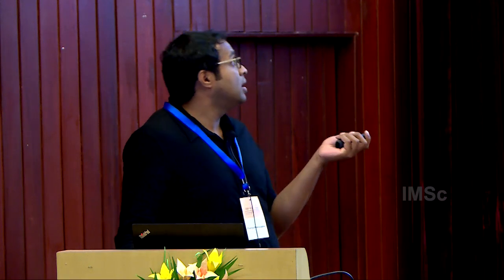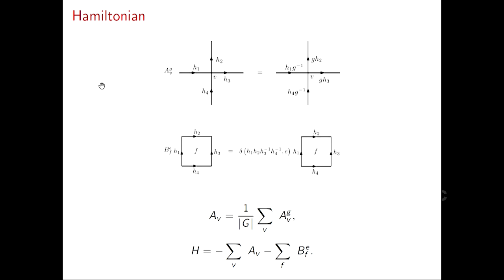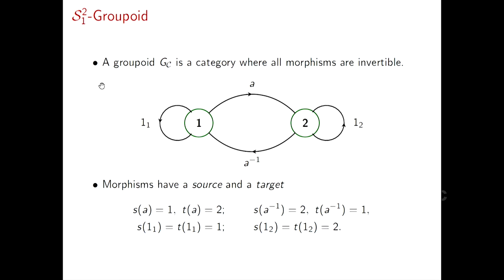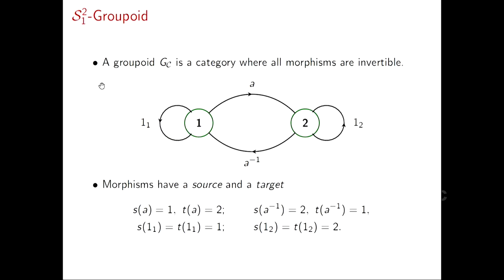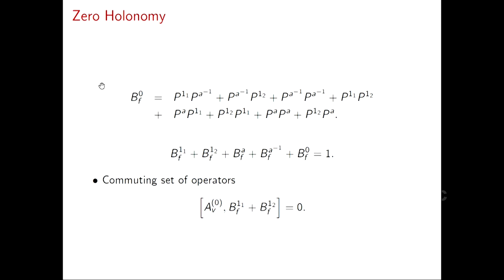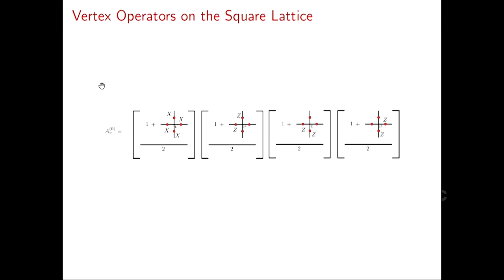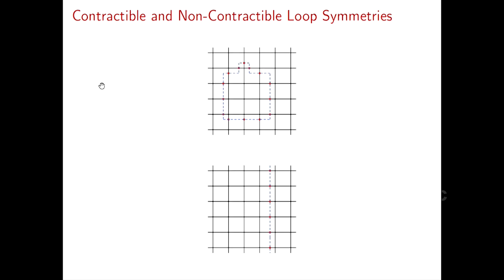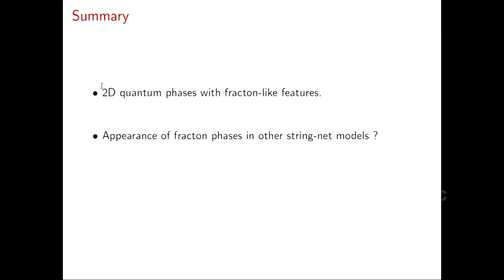Groupoid Toric Codes Examples of 2D Fracton Phases by Pramod Padmanabhan